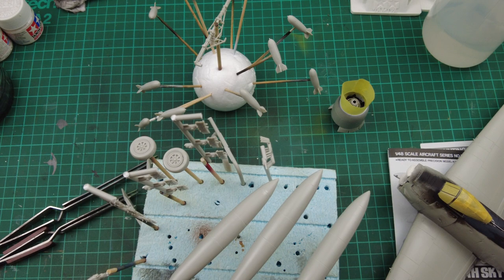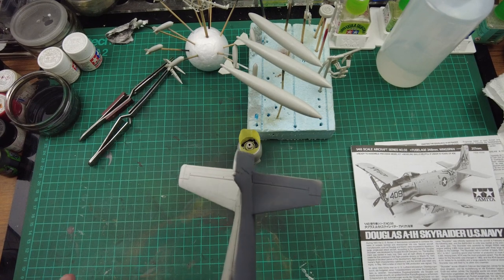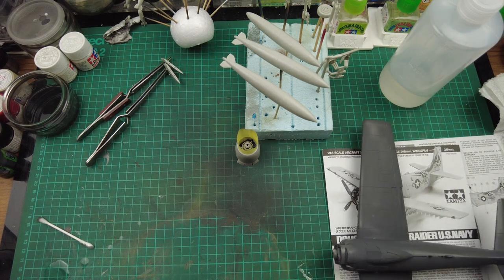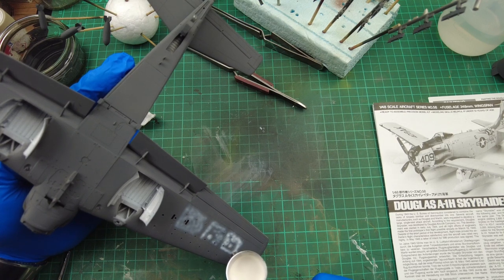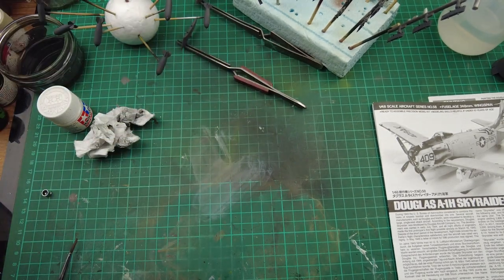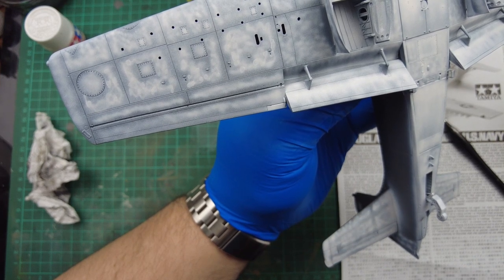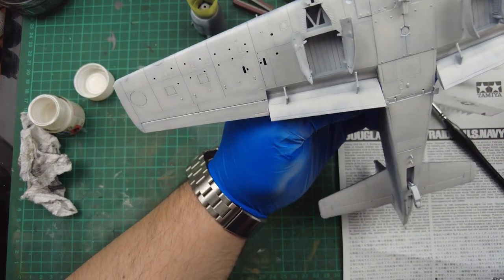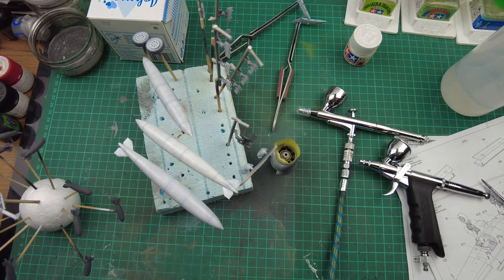GAAHLERI GHAC 98D & GHAD 68 Airbrush On Test Painting Review Part 1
In this video I put my new Gaahleri airbrushes to use painting Tamiya's 1/48 Scale Douglas A1-H Skyraider with their XF Acrylic paint range. I use both airbrushes putting down a primer coat as well as the underside insignia white paint scheme.